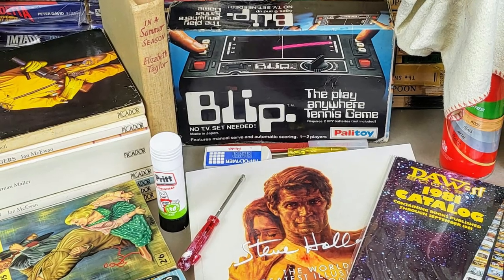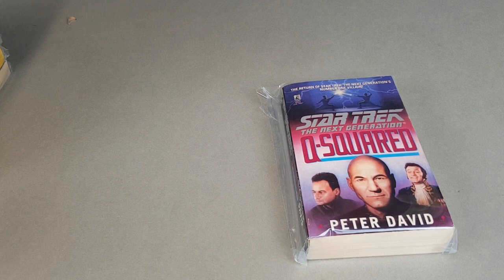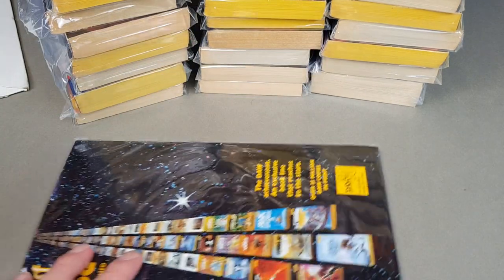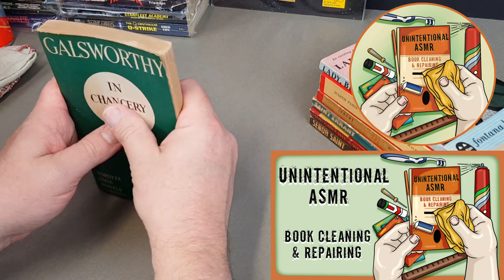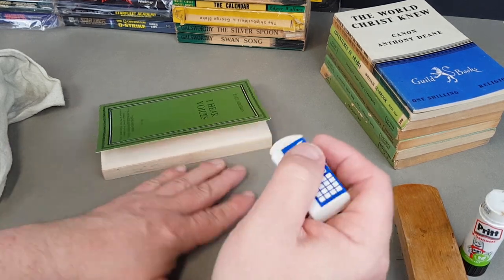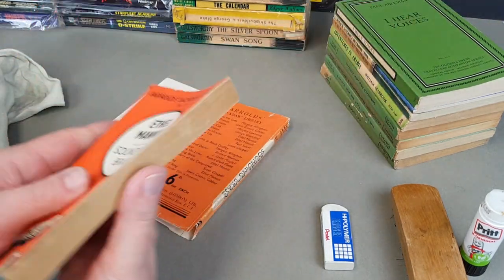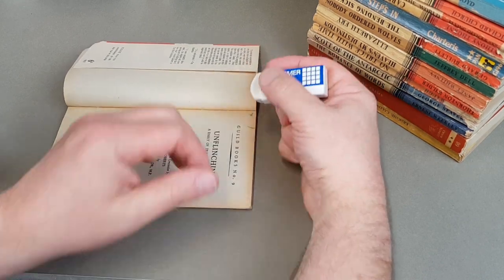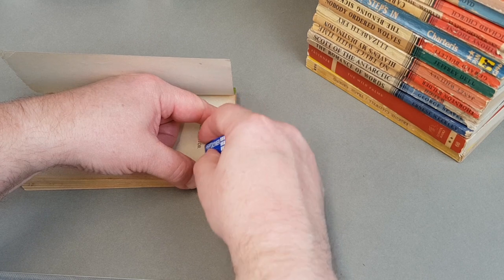Cleaning - Vintage Paperback + Book Pick Ups - February 2022 - Incredible Finds - ASMR, Maybe!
In this video I take a look through my pick-ups of vintage paperbacks, hardbacks and other bits and pieces that came my way during the month of February 2022. This month includes more vintage pre-war paperbacks from the old couple I have been buying off, a superb batch of vintage Star Trek Next Generation titles as donated to the channel by Chris Edwards in the USA, some Picador white spines, hardbacks and even a look at the 70's Blip game I bought recently..

These all needed cleaning and making good. It took awhile but the results were great and these will make a worthy addition to my collection.

I go through the process I use when cleaning my latest vintage paperback and hardback book pick-ups and acquisitions.
I like to brush the top edges to remove dust, rub out pencil marks inside, sort out folded-over page corners and give any glossy covers a bit of a buffing!

It's a very therapeutic and satisfying task which I thought I'd share with you in a video.

As an aside. I've had lots of people comment lately about my voice. The general consensus is that it's pretty soothing and actually has ASMR triggers in it!

FULL DISCLOSURE